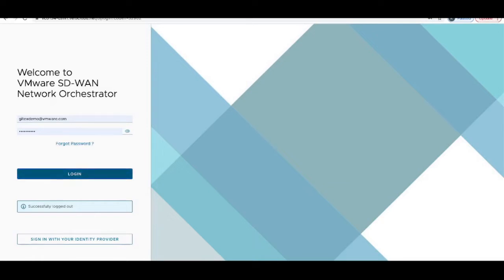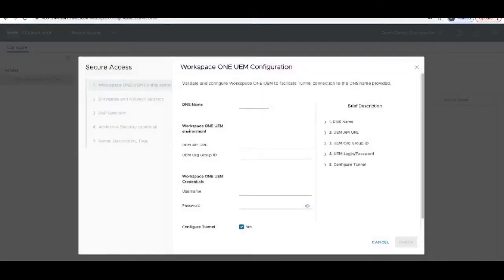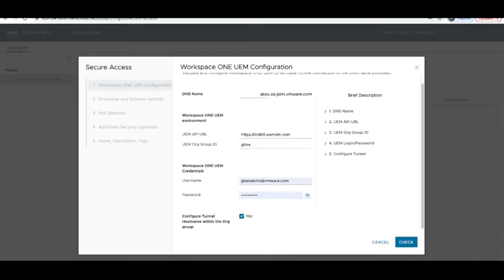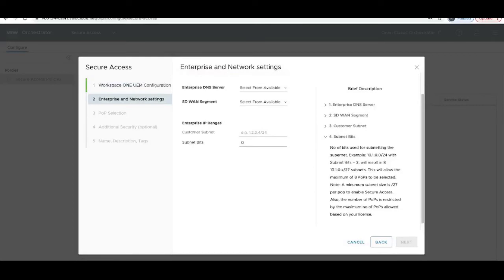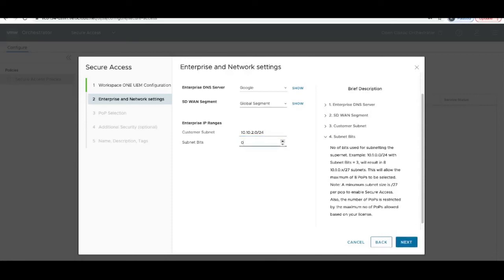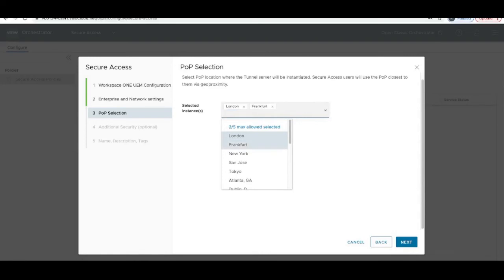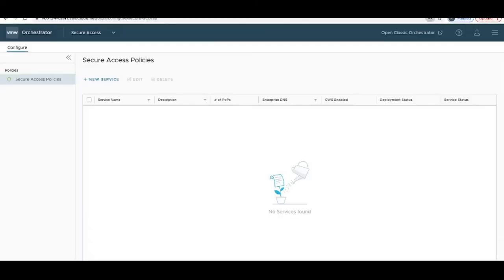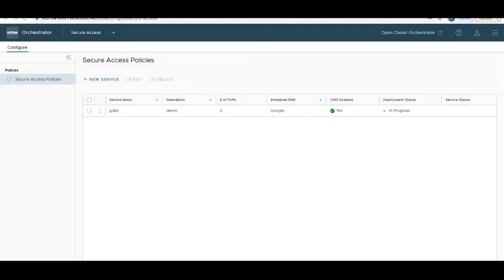How to Deploy VMware Secure Access